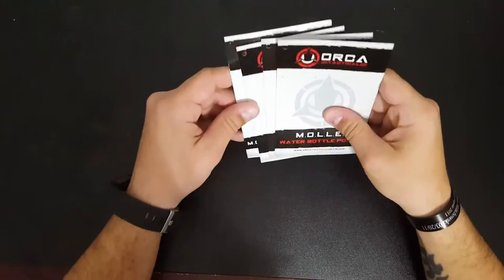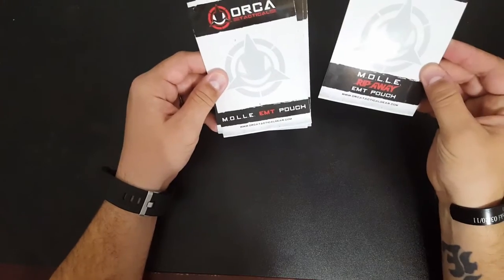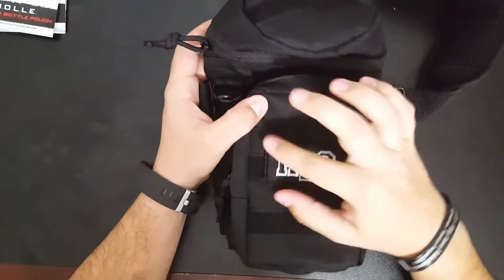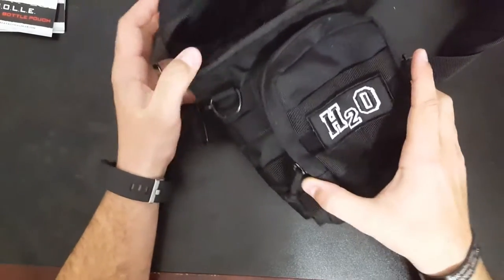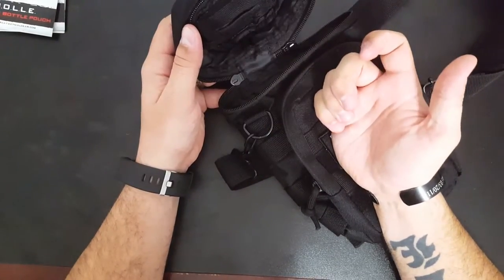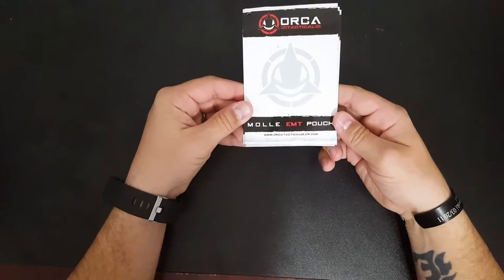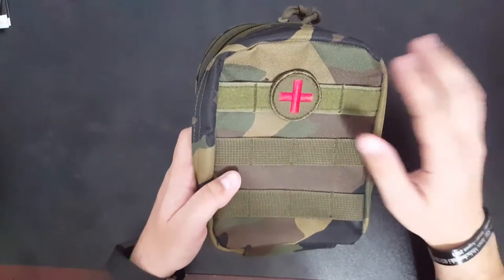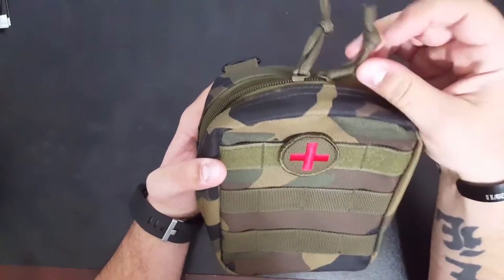Orca tactical pouches. EMT RIP AWAY!!!! - urbanwar88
4 different bags from orca tactical. Water bottle pouch, utility pouch, EMT pouch, and rip away EMT pouch